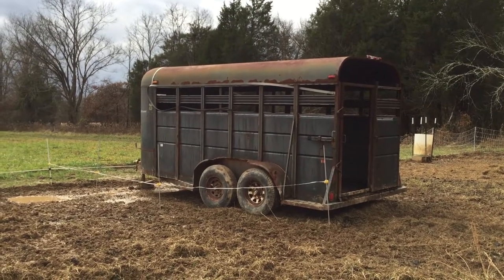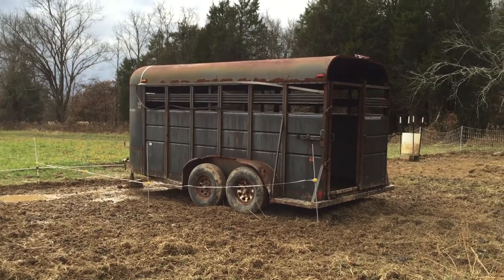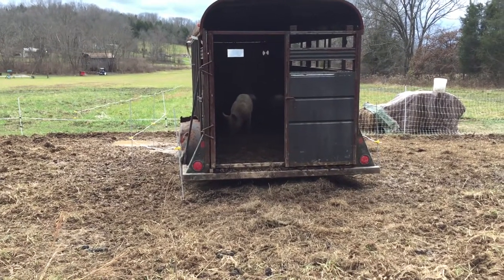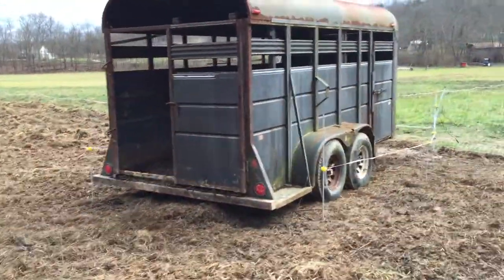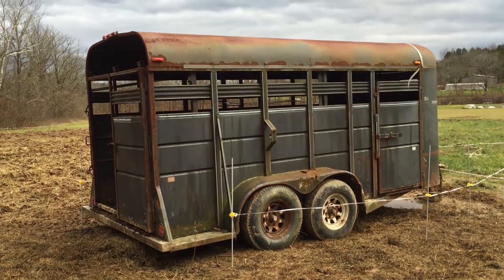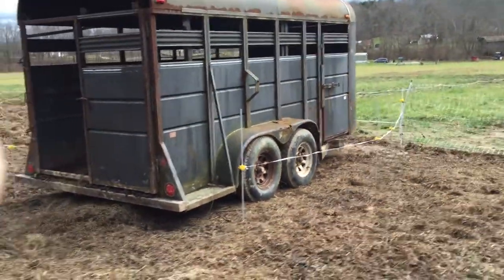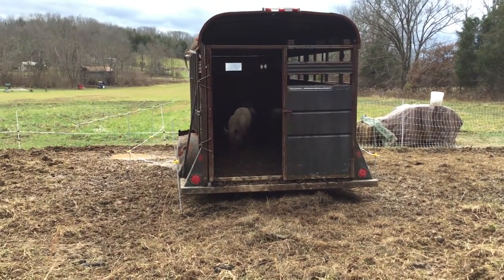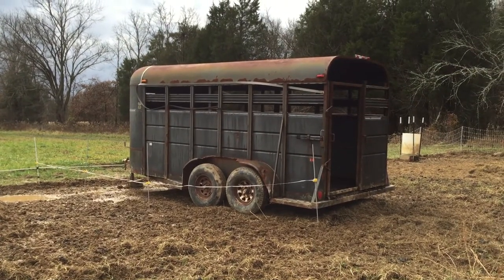Loading Pigs Is Easy Using This Method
Loading pigs doesn't have to be difficult. Today I want to show you an easy method that I use to load pigs into a livestock trailer. This method requires no expensive infrastructure upgrade and can be used by anyone who raises hogs. Loading hogs has never been easier.

My Favorite Type of Polywire

My Favorite Type of Step-in Fence Posts

My Favorite Electric Fence Charger